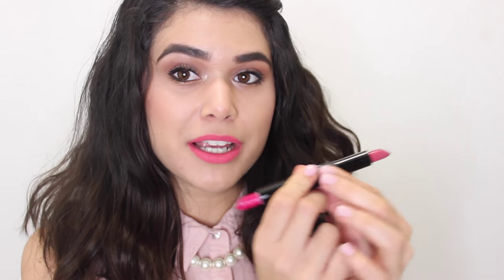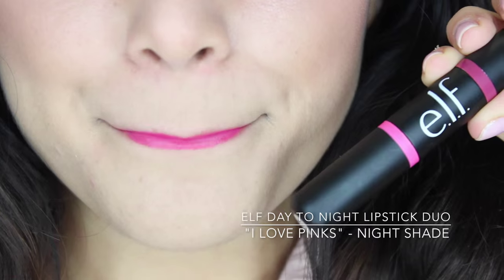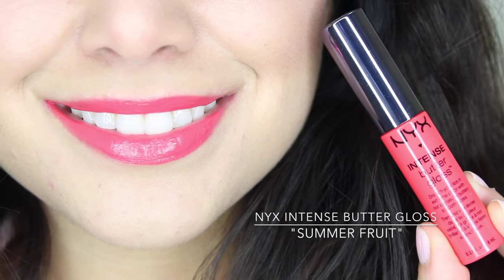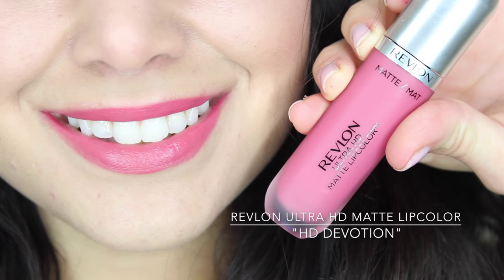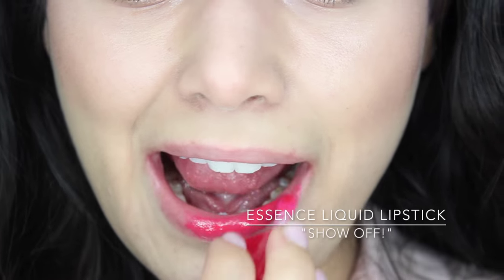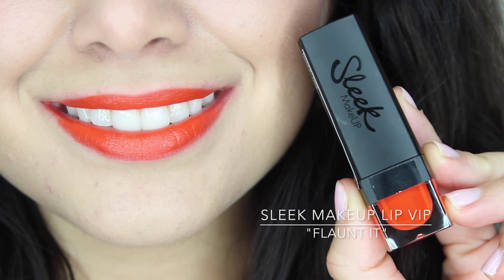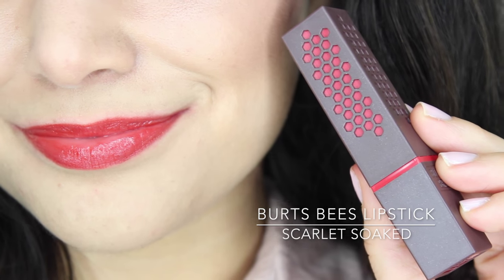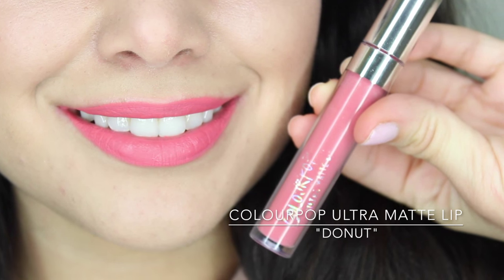DRUGSTORE LIPSTICKS FOR SPRING 2016 | Lip Swatches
Today we’re talking about one of my favorite subjects: spring lipsticks! Specifically, these are drugstore lipsticks for spring that you can pick up on a budget. From bold brights to pretty neutrals, these will be the perfect cherry on top of any spring makeup look.

See swatches of all 4 e.l.f. Day to Night Lipstick Duos

See what 40+ drugstore mascaras look like on my lashes in side-by-side photos! Download a free copy of my Ultimate Drugstore Mascara Guide